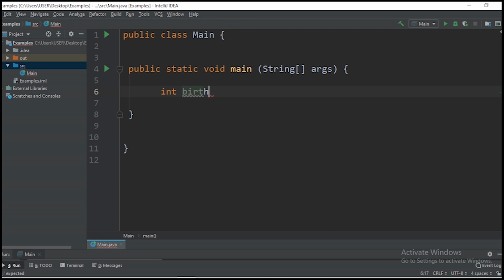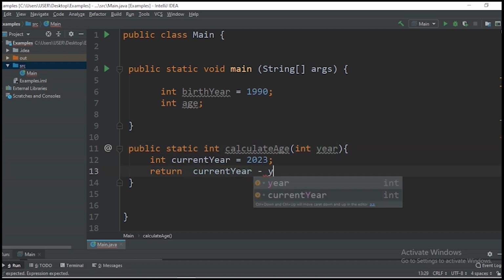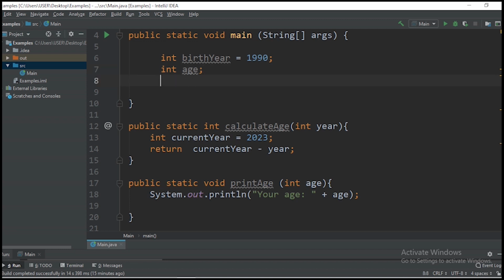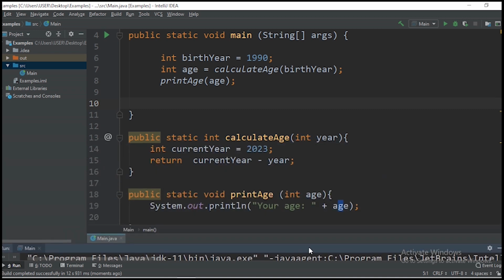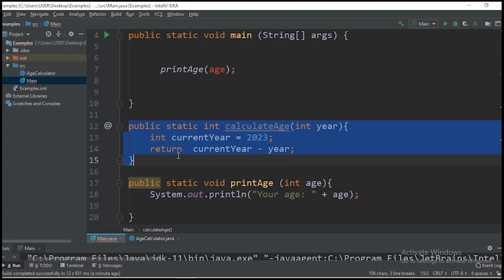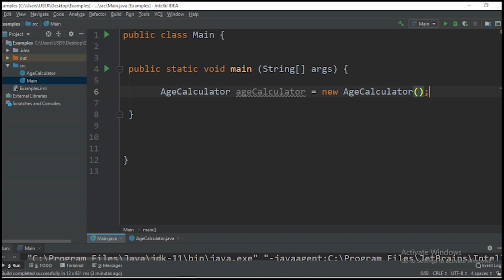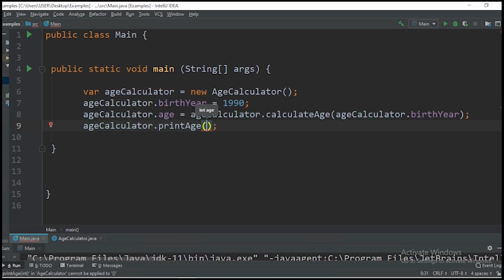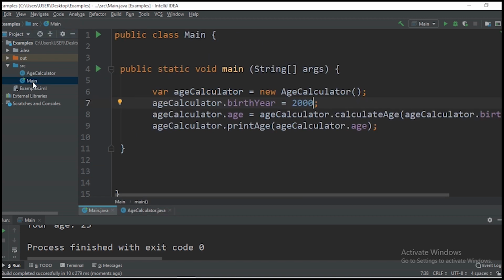Java Encapsulation: Exploring Data Hiding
Unlock the power of encapsulation in Java with this in-depth tutorial. In this video, we delve into the concept of encapsulation, which allows you to bundle data and methods together, ensuring data integrity and providing controlled access. We explore the importance of data hiding. Through practical examples, we demonstrate how encapsulation promotes secure and modular code. Whether you're new to Java or looking to reinforce your knowledge, this video will help you grasp the fundamentals of encapsulation and improve your object-oriented programming skills."